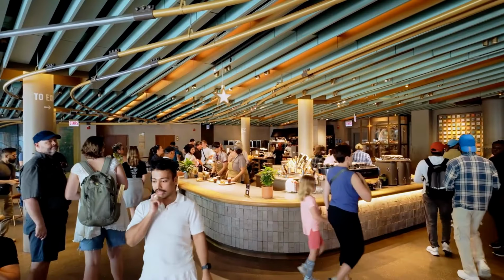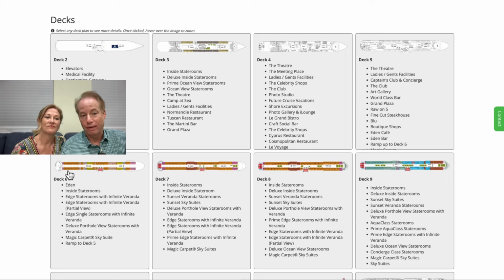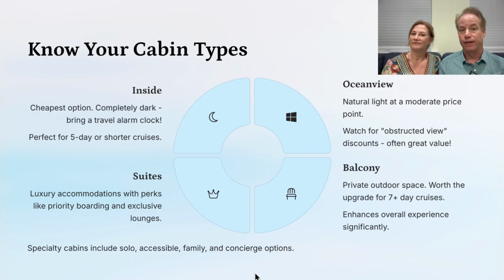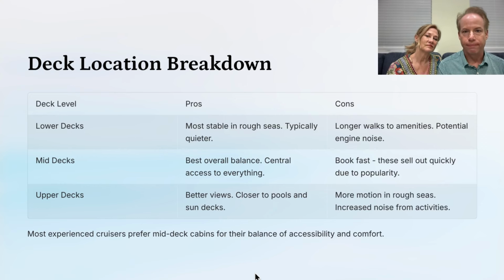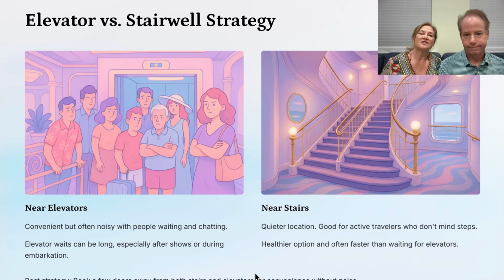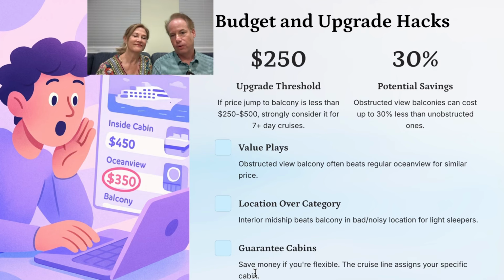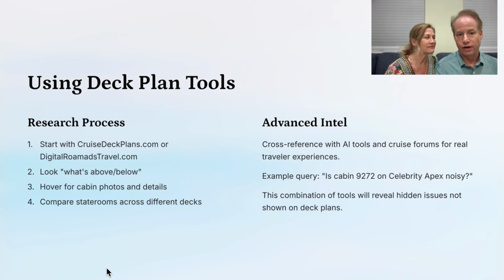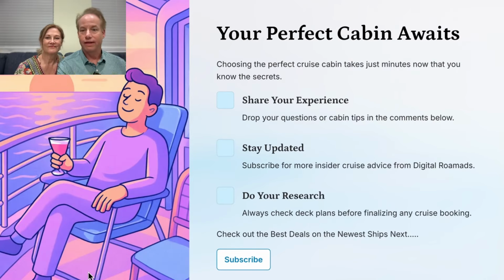Most People Pick the Wrong Cruise Cabin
Planning your cruise? Don’t pick the wrong cabin! In this video, we reveal our go-to strategy — the Cruise Cabin Sandwich — to help you avoid noise, seasickness, and bad views. After 50+ cruises, we’ve learned what works (and what doesn’t), and we’re sharing it all so you can choose the perfect cabin on your next cruise.

Let us help you get the best deal with no extra cost to you!

 Whether you’re cruising with Royal Caribbean, Celebrity, Princess, Holland America, or Oceania — this strategy works across the board.

00:00 Introduction: Avoiding Cabin Regrets
00:32 Tools for Choosing the Perfect Cabin
01:23 Understanding Deck Plans
02:56 Using AI for Cabin Reviews
03:31 Types of Cabins Explained
04:23 Choosing the Best Location
06:32 Noise Considerations
08:14 Budgeting and Deals
12:16 Hidden Gems and Final Tips
13:16 The Perfect Cabin